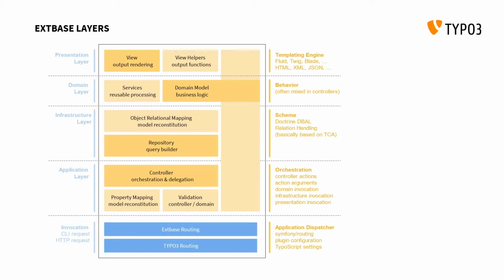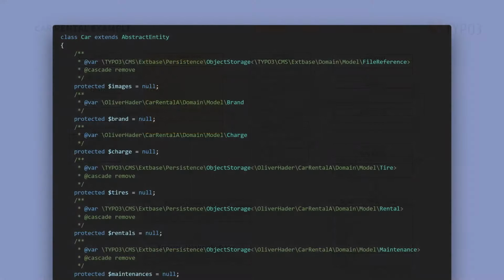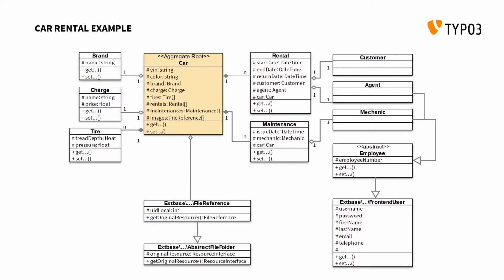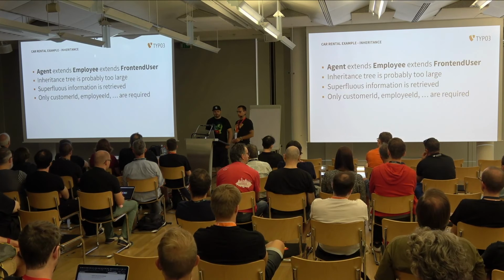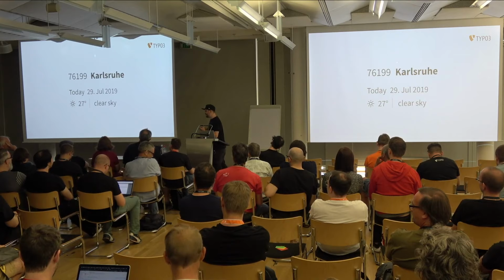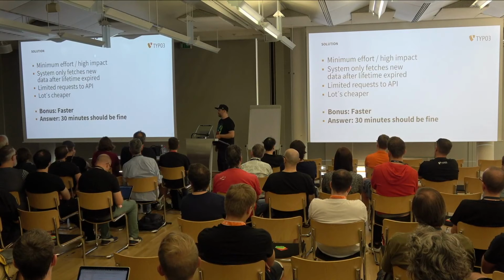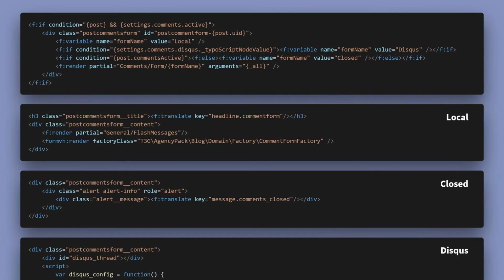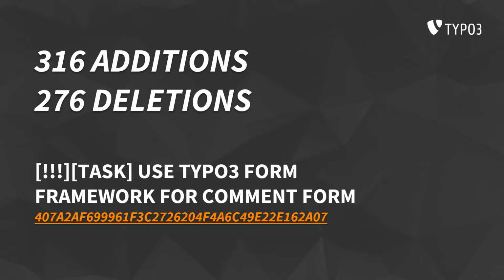Extension Development with Extbase @ TYPO3 Developer Days 2019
The Extbase MVC framework has been actively used in the TYPO3 world for almost ten years. Shifting from individual applications to a streamlined framework providing routing, object-relational mapping, form & validation handling and connecting to the Fluid rendering engine improved defined common processes for developing applications. Albeit Extbase has strict conventions concerning naming, configuration, and implementation details, it offers already a good foundation for building new applications - considering a couple of key aspects allows developers to create even more individual and stable components.

This session focuses on analyzing the distinct sub-components of the Extbase MVC framework. It aims to demonstrate and explain technical details for different use-cases and aims to enable developers using the appropriate techniques that are required according to building applications.

Oliver Hader

Oliver started to work with TYPO3 in 2005 and was fascinated by the product and its universe. Since 2007 he is a member of the TYPO3 Core Team. After going back to university in 2014 for achieving a postgraduate master degree in internet web science, he is now researching on advanced web technology topics in general and for TYPO3 in particular. In his spare time, Oliver loves to go cycling cross-country in the uplands around Hof (Germany) in northern Bavaria - in the region where he's living as well.

Benjamin Kott

Benjamin is Developer Advocate at TYPO3 and worked in the past on projects based on TYPO3 from mid- to enterprise size. Since 2014 his Bootstrap Package is used as the codebase for the official TYPO3 Introduction Package with the goal to provide an extensive best-practice example on how to create websites efficiently with TYPO3.